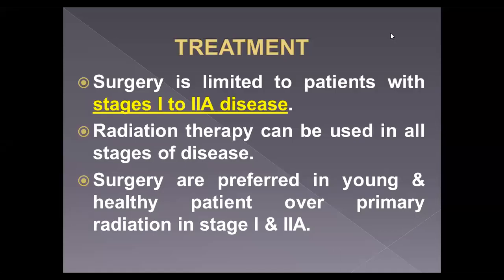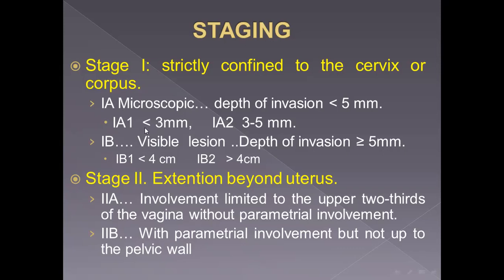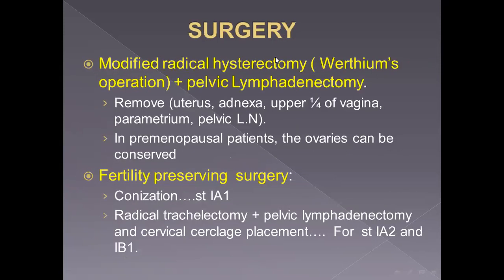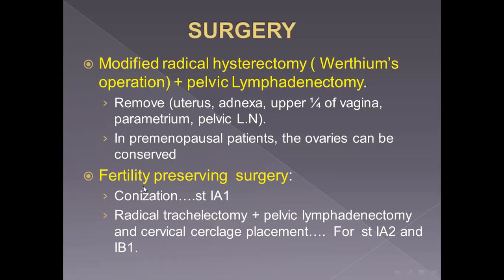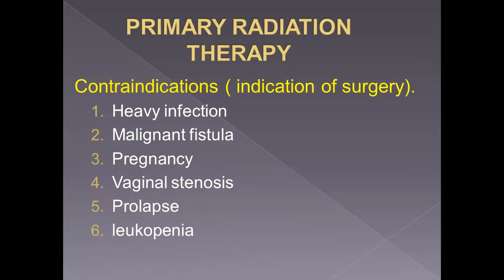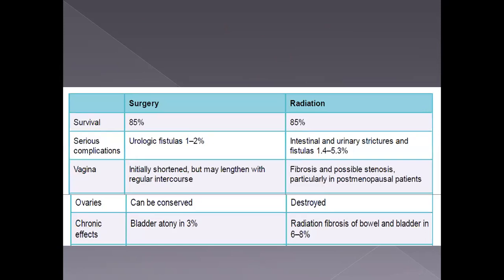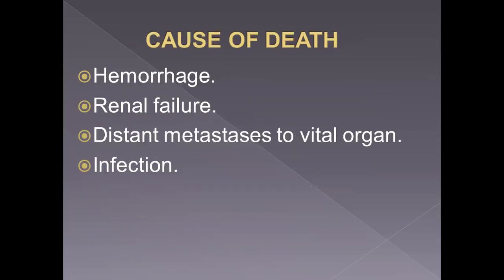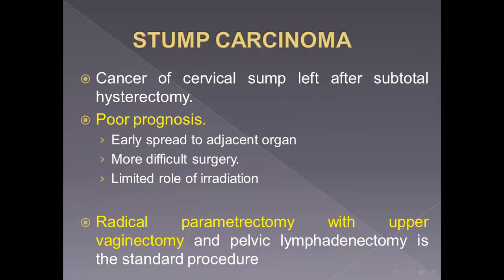Treatment of cancer cervix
Treatment of cancer cervix, staging of cancer cervix,  werthium operation, modified radical hysterectomy, pelvic lymphadenectomy, Stump carcinoma. Radiotherapy for cancer cervix